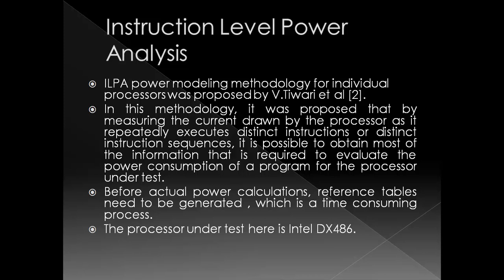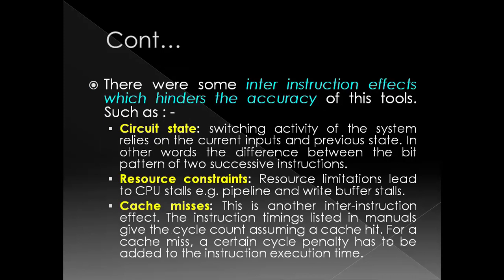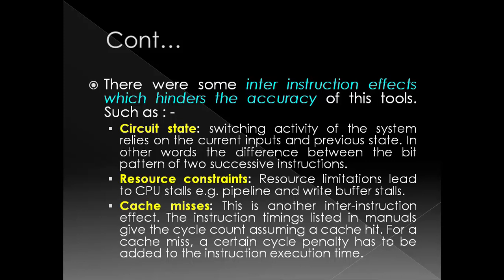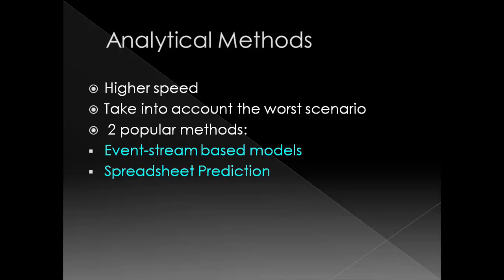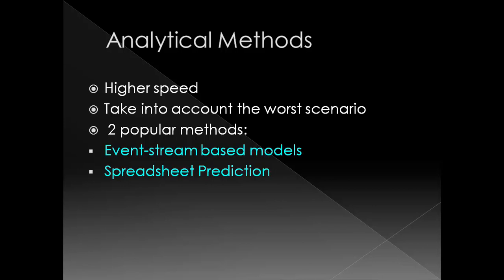SoC Power Modelling- part 3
SoC Design# power modeling # power estimation# High level# simulation based # analytical based